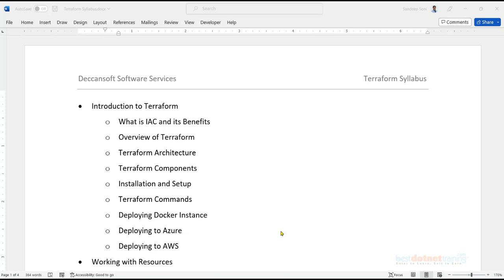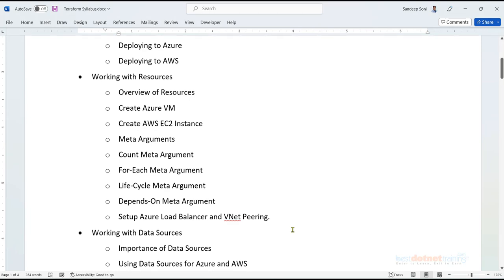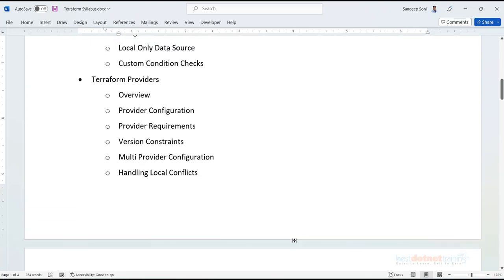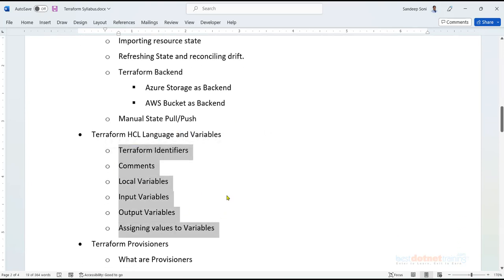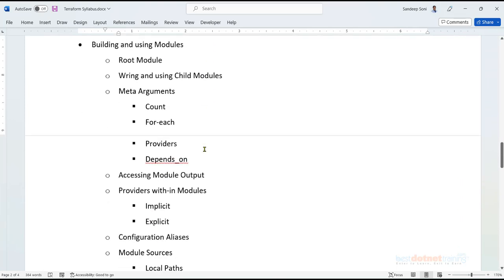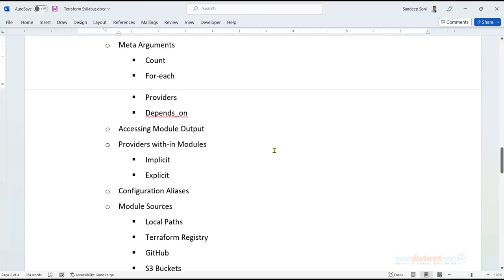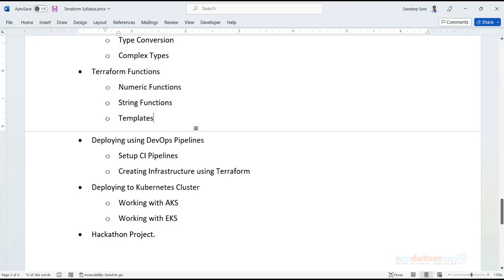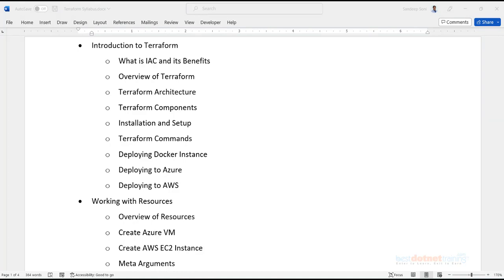Roadmap to Terraform Online Training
Transform your infrastructure management with our comprehensive Terraform online course. Learn to automate and provision resources efficiently across multiple cloud platforms.

Our expert-led training covers:
Core Terraform concepts and syntax
Provisioning infrastructure on AWS, Azure, and GCP
Building robust and reusable Terraform modules
State management and configuration best practices
Real-world use cases and practical exercises
Whether you're a beginner or an experienced DevOps engineer, this course will empower you to build scalable and reliable infrastructure.